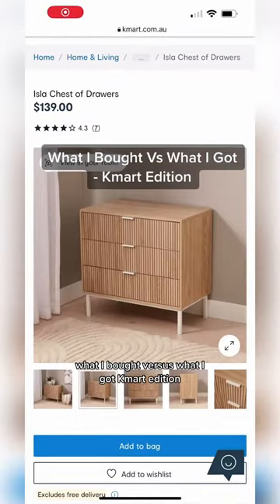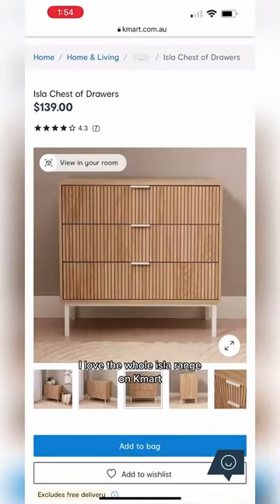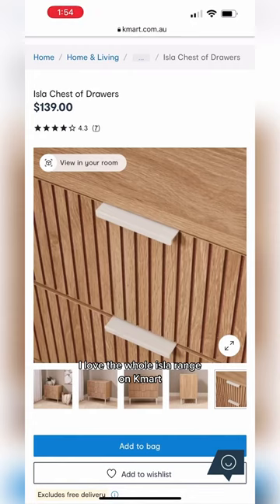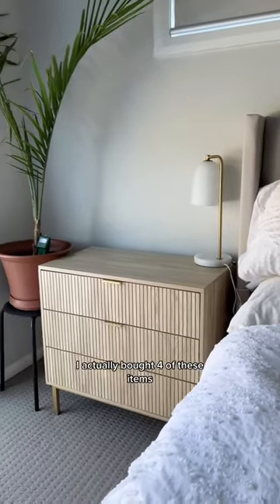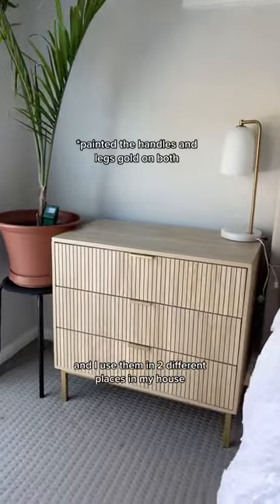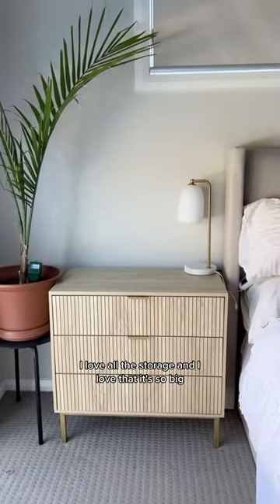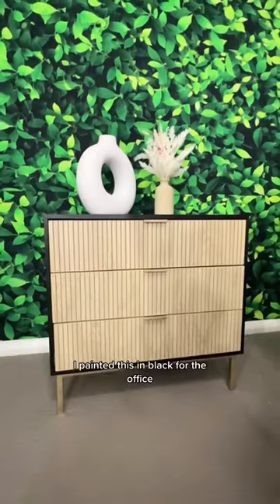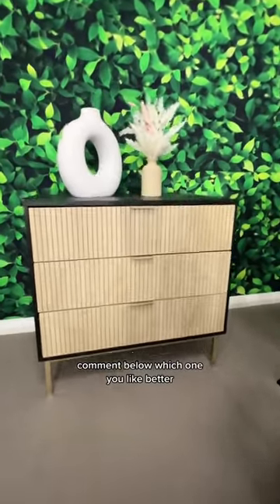What I bought vs what i got - Kmart edition